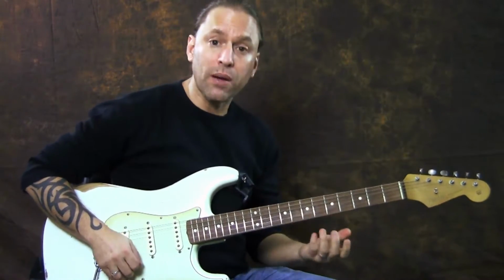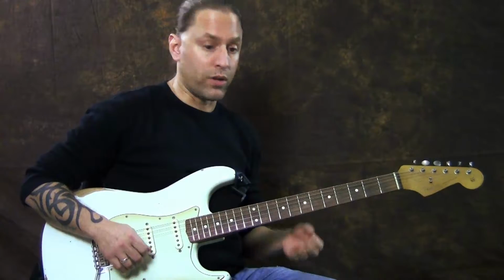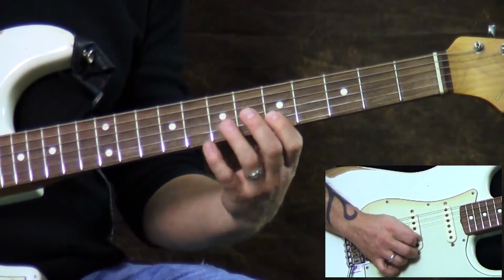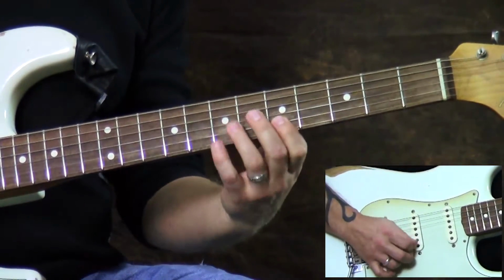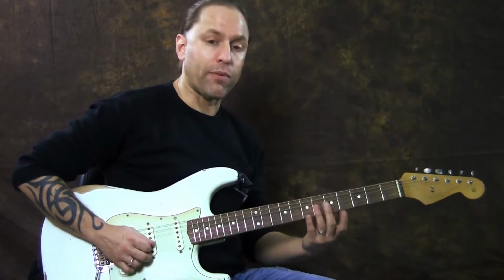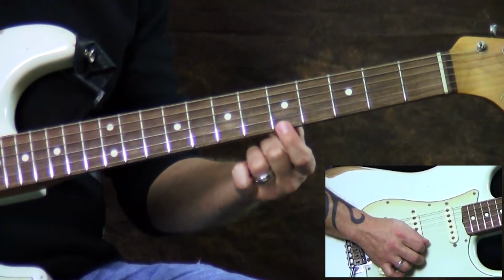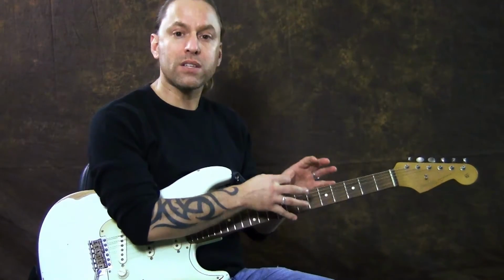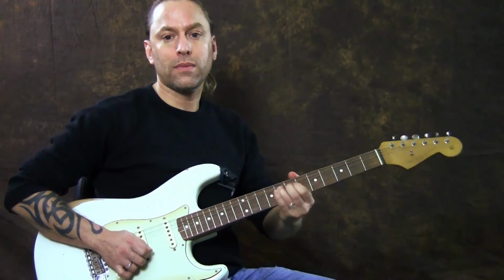1 Easy Blues Solo Tip - Combine Major and Minor Pentatonic | Steve Stine | Guitar Zoom